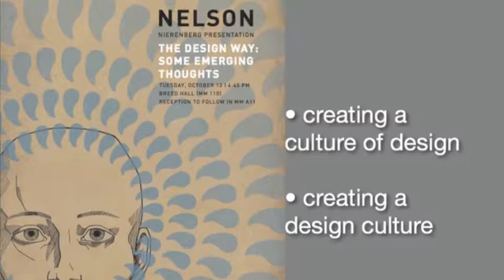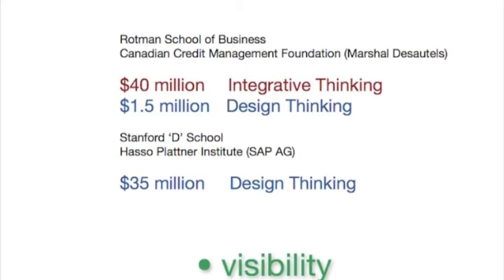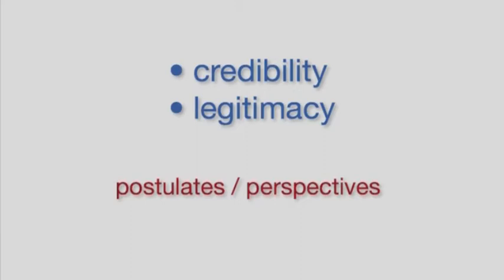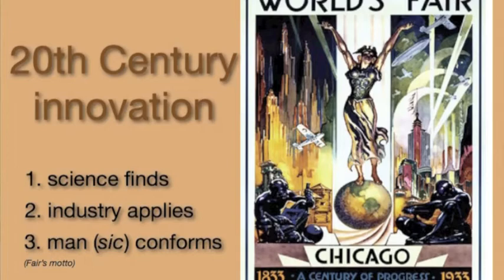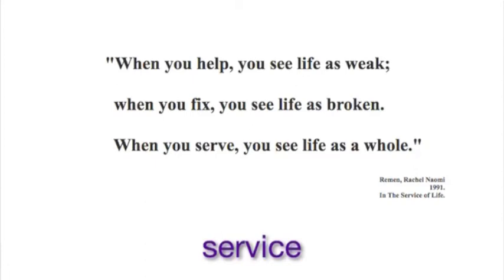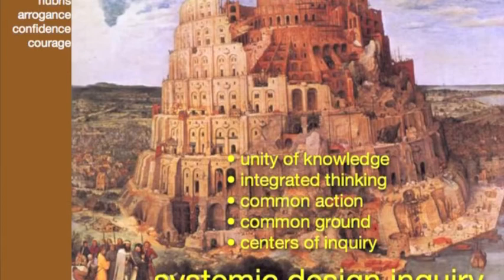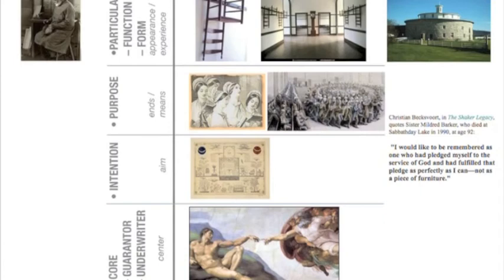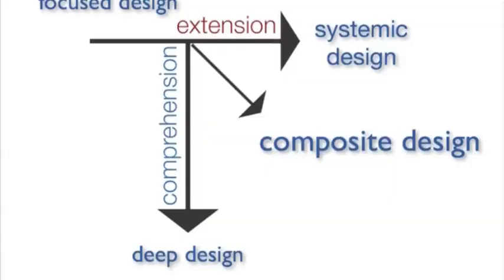Nierenberg Lecture 2009 Harold Nelson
The Design Way; Emerging Thoughts . Niereenberg Distinguished Professor of Design Harold Nelson, School of Design, Carnegie Mellon University.